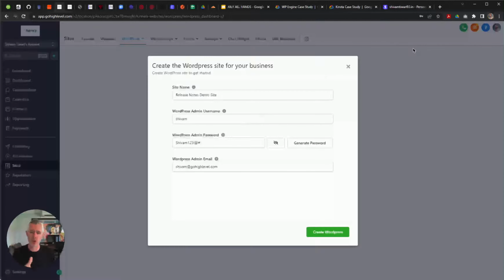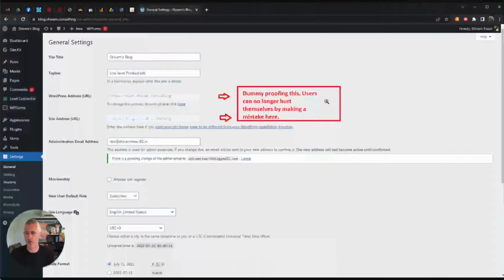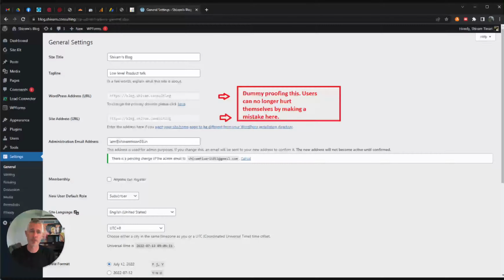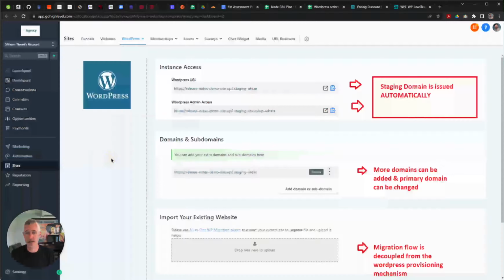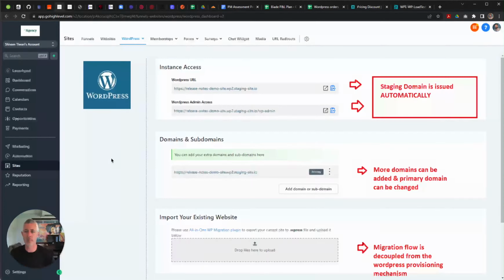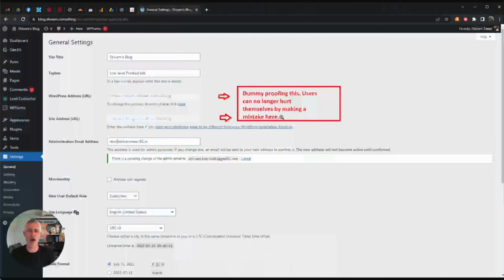WordPress BETA Updates Live!